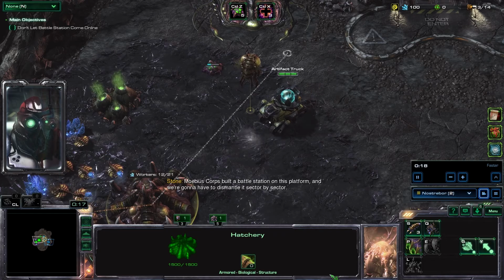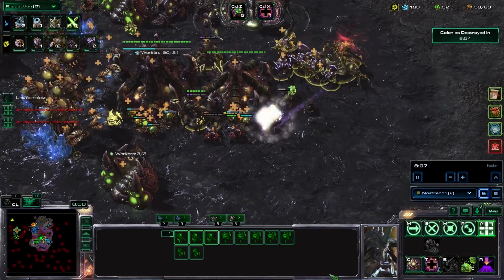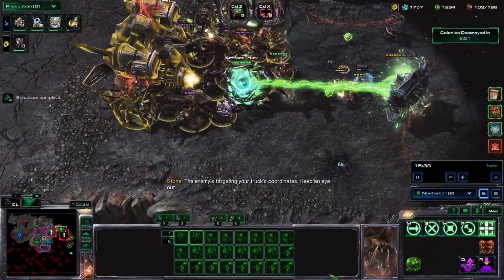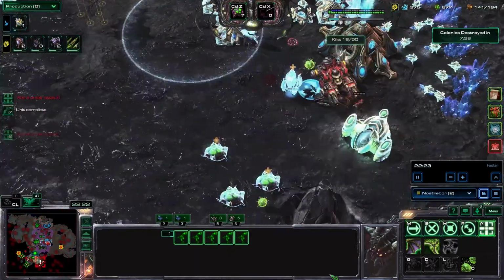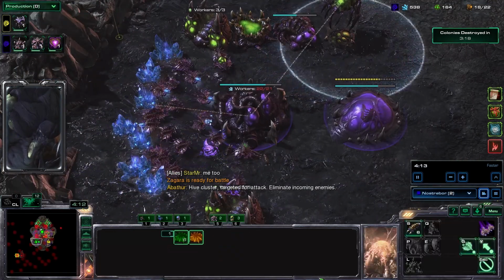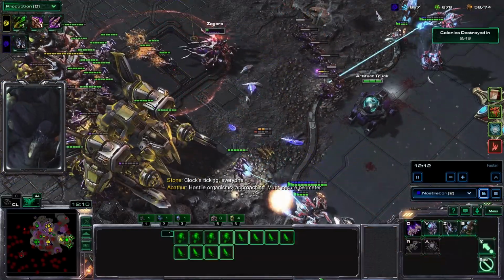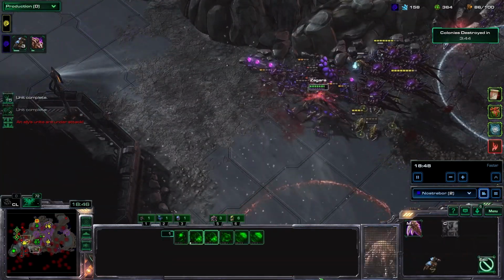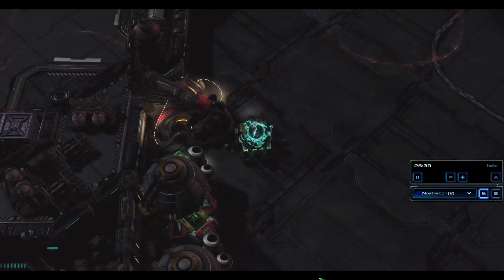STARCRAFT 2 COOP MUTATION| SEASON OF GIVING| ABATHUR&ARTANIS| ZAGARA&ABATHUR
Co-op Missions, originally called Allied Commanders, was created to provide a more accessible multiplayer mode for Starcraft II. It is intended for players mainly interested in single player, but provides a more open-ended and social experience than a standard campaign.

Mutators are gameplay modifiers that bring a new type of challenge to Co-op Missions. Each week, players can queue for the Weekly Mutation.

Weekly Mutations are, as the name suggests, mutations that appear as weekly challenges. Completing the weekly challenge offers an experience bounty, depending on the difficulty level completed. Completing a Weekly Mutation on Brutal difficulty (commonly known as a "Brutation"), will give you 185,000 exp. You can only earn each weekly bounty once.